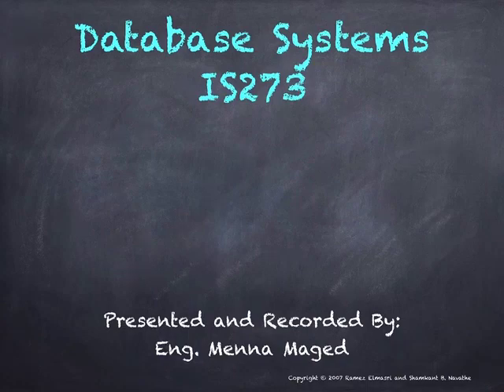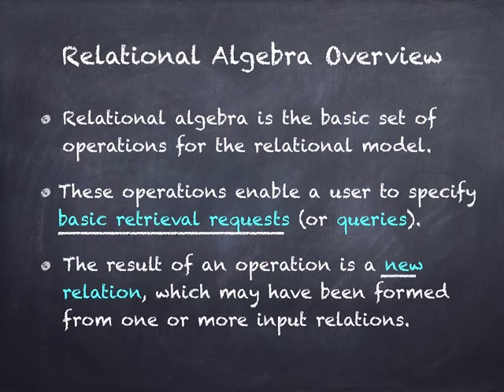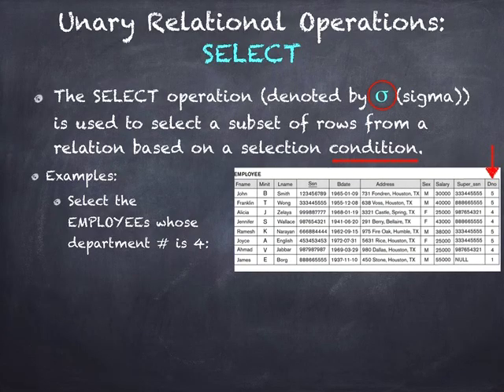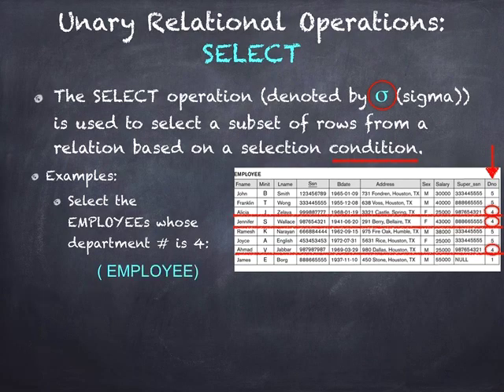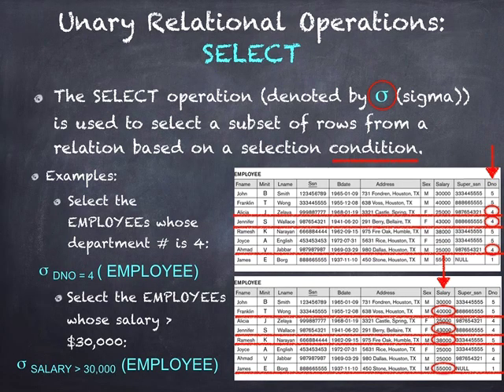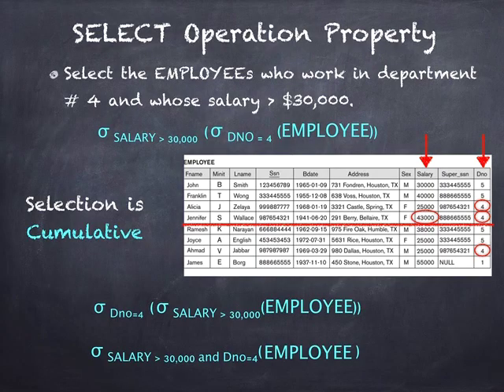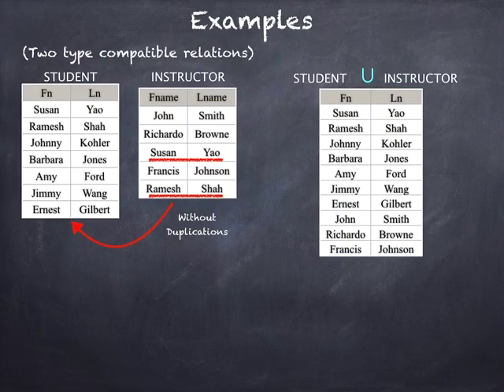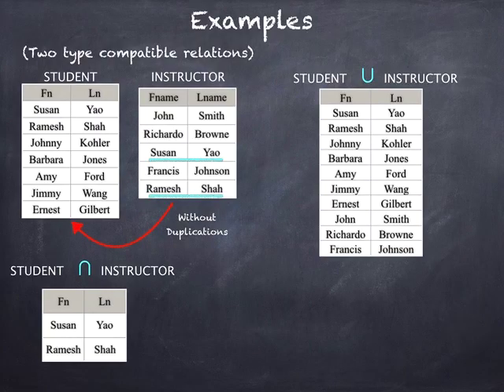Relational Algebra Part 1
This video describes the basic operations in relational algebra, and to be continued.